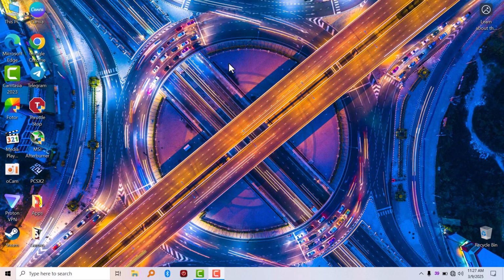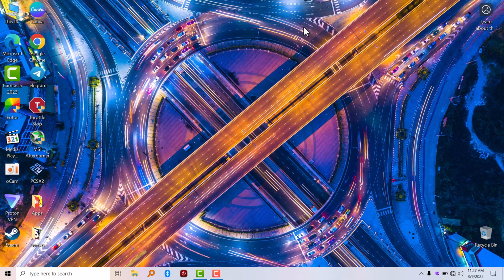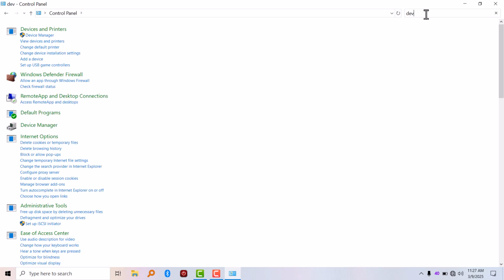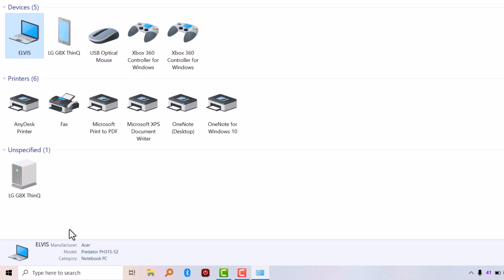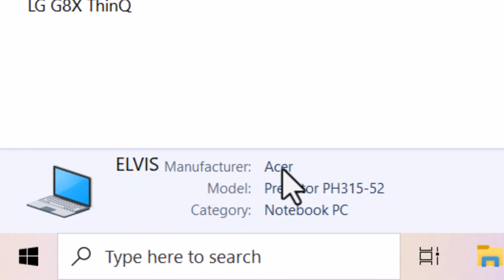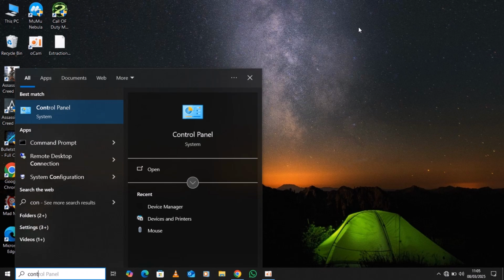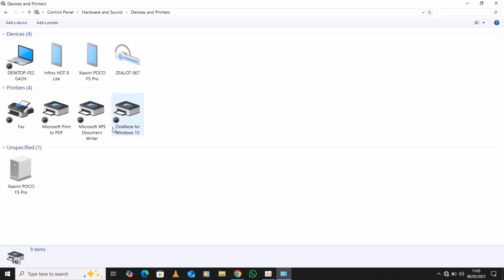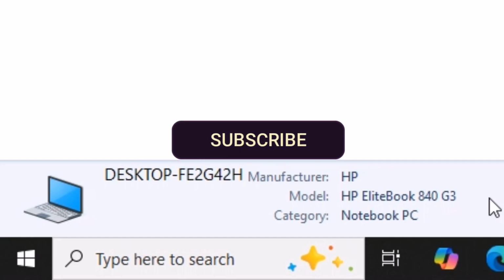How To Find Your Laptop Model Number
Need to find your computer's model number? In this quick guide, I’ll show you how to check your Laptop model number on Windows devices easily.

🔹 Topics Covered:
✅ How to find your PC model number using system settings
✅ How to locate model details on the device itself

📌 Tip: Knowing your computer model number helps when upgrading hardware, downloading drivers, or troubleshooting issues.

🇪🇸 Spanish: Cómo encontrar el número de modelo de tu computadora
🇫🇷 French: Comment trouver le numéro de modèle de votre ordinateur
🇩🇪 German: So finden Sie die Modellnummer Ihres Computers
🇮🇹 Italian: Come trovare il numero di modello del tuo computer
🇵🇹 Portuguese: Como encontrar o número do modelo do seu computador
🇷🇺 Russian: Как узнать номер модели вашего компьютера
🇯🇵 Japanese: コンピューターのモデル番号を確認する方法
🇨🇳 Chinese (Simplified): 如何查找您的计算机型号
🇮🇳 Hindi: अपने कंप्यूटर का मॉडल नंबर कैसे खोजें
🇹🇷 Turkish: Bilgisayar model numaranızı nasıl bulabilirsiniz